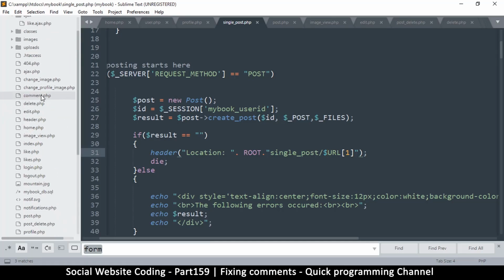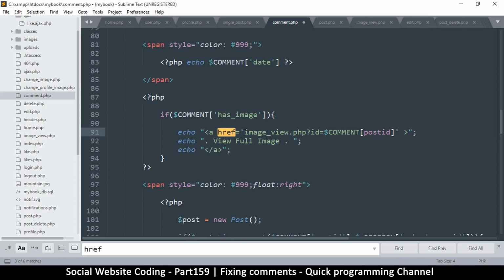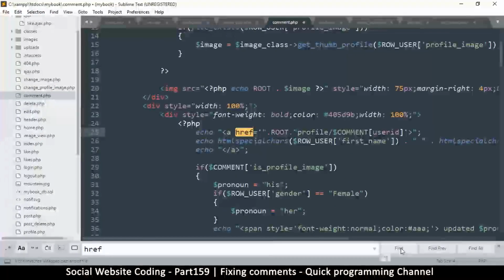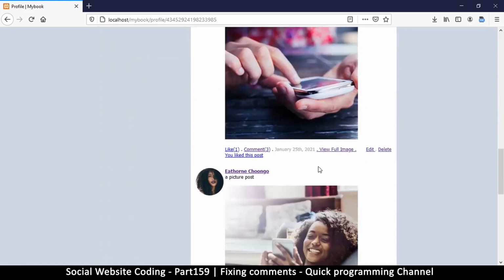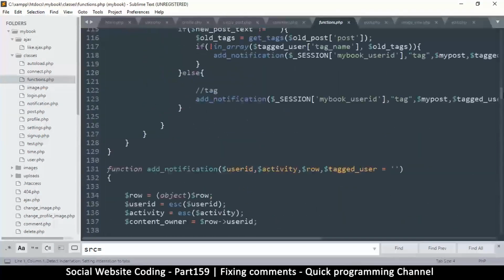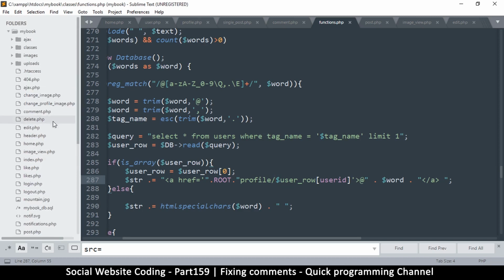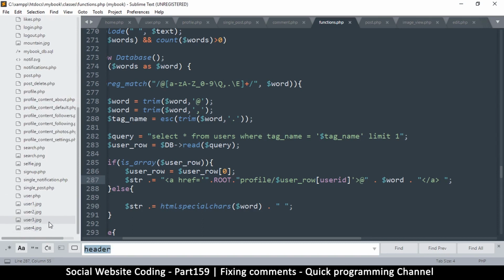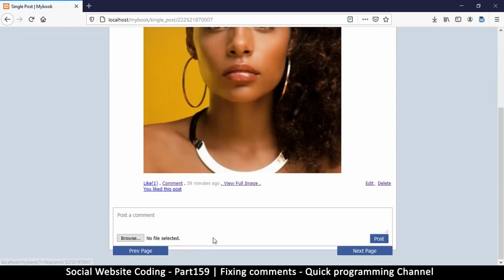Social Website from scratch - Part 159 - Fixing comments | OOP PHP with MYSQL Database